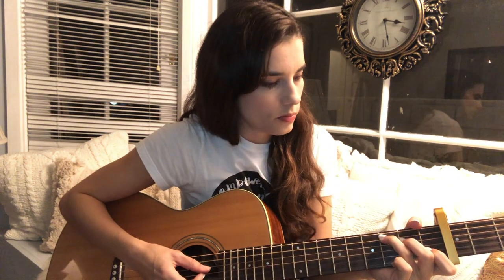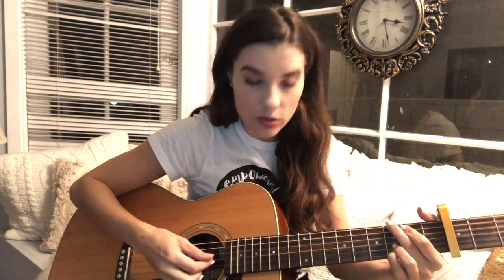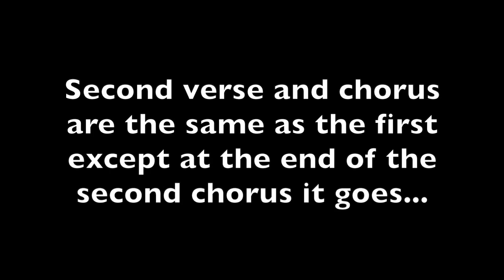If I Can't Have What I Want tutorial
How to play my song "If I Can't Have What I Want" from "That Siren, Hope" which comes out Jan 24th! Preorder it now to help it chart and fund promo!

Lyrics by Kris Angelis and Garrison Starr
My heart is broken
It doesn’t work anymore
I feel nothing
Where I used to love before

I can’t open up
standing on the edge of fear
I know I have to jump
but I’m still standing here

If I can’t have what I want
Then I’ll want nothing at all
It’s all that I can do
Because I can’t have you

I’m a liar
I smile when we speak
But it’s crumbling
The ground beneath my feet

I can feel it
Your heart beating my chest
I forgive you
Oh But how can I forget?

Join the "Kris's Angels" community to get stuff before everyone else, exclusive merch, and engage with me and other fans.